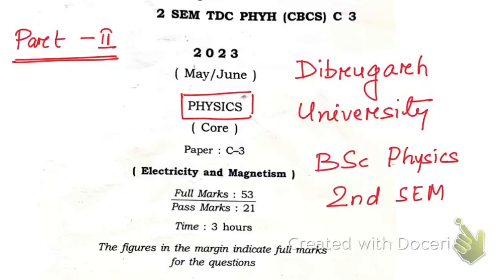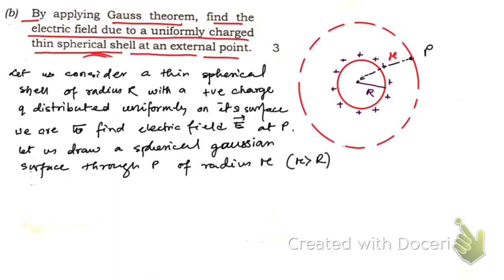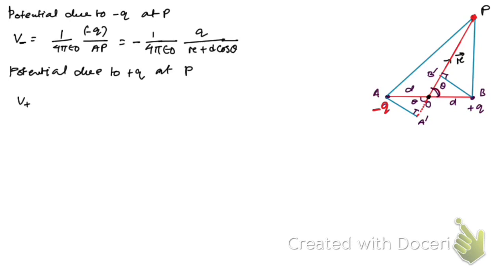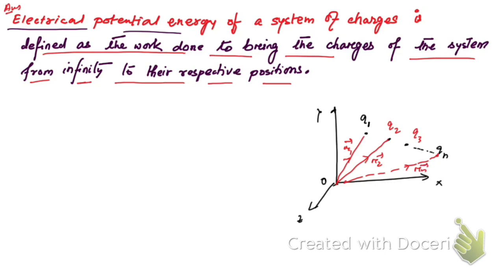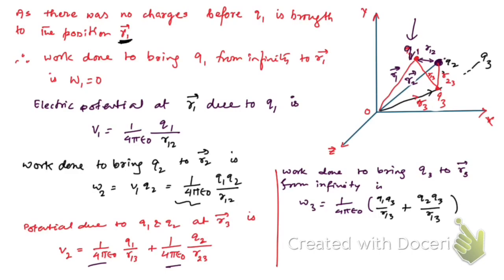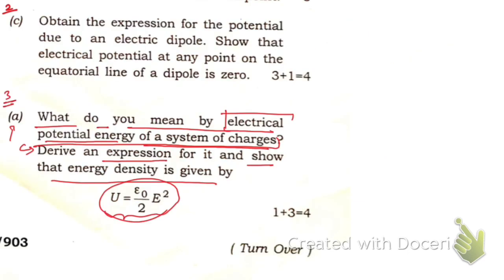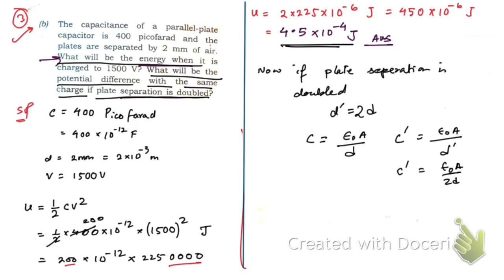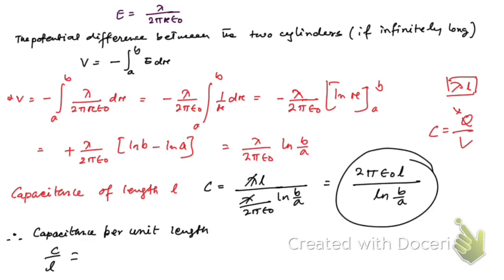Solved Question C-3 2023 Part:2 BSc-2nd SEM Paper Electricity and Magnetism Dibrugarh University